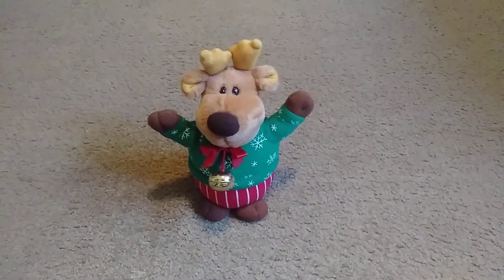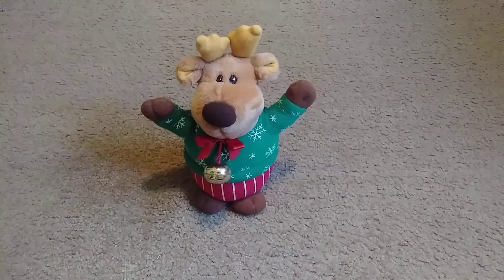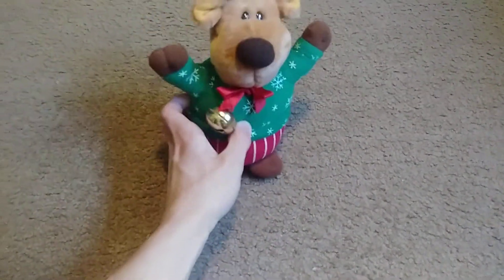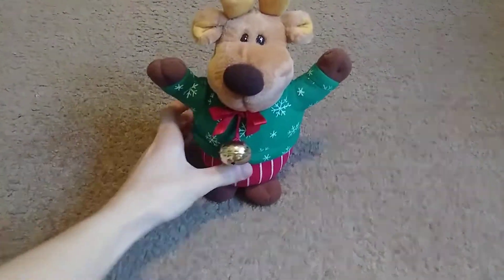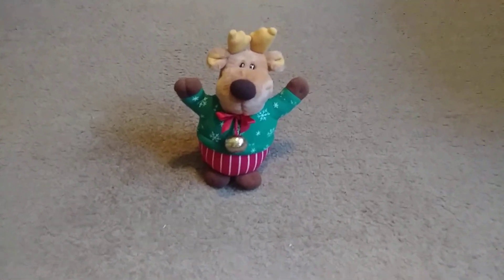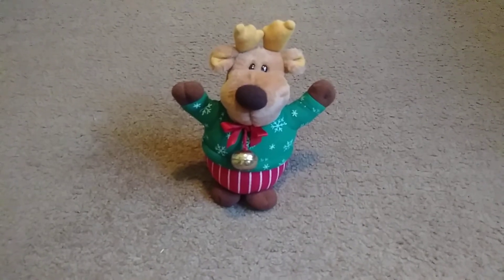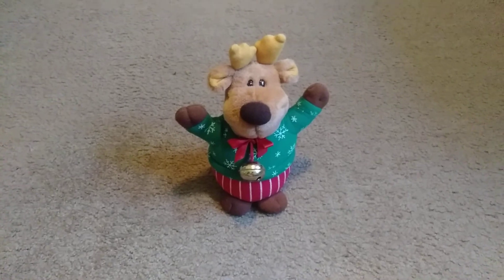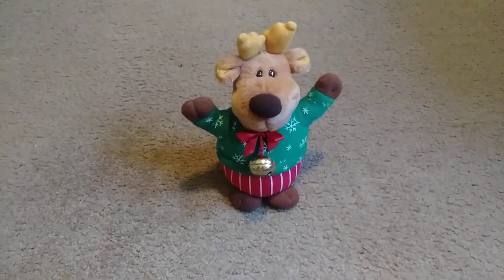Avon 1995 Prancing Reindeer Review